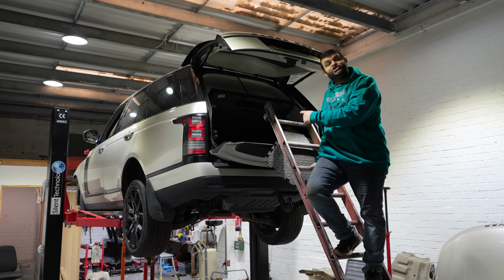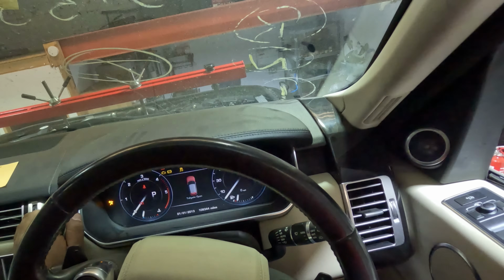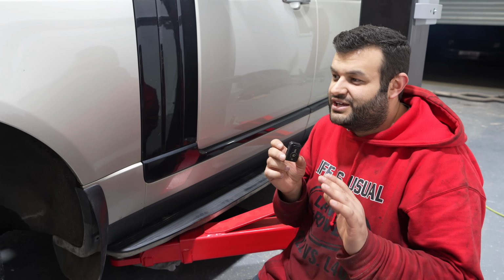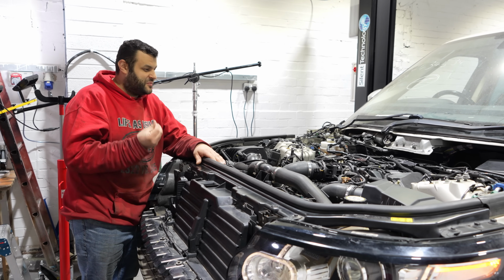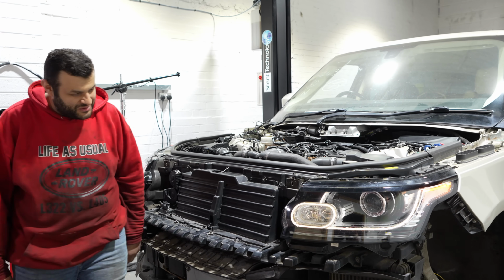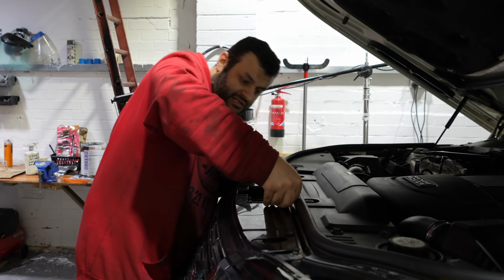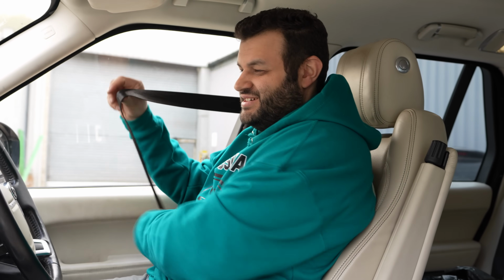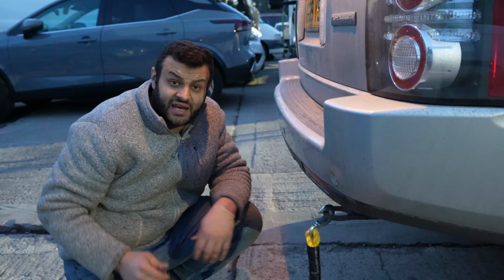I ATTEMPTED TO DRIVE MY BROKEN DAMAGED RANGE ROVER ENGINE THAT I REBUILT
This is part 10 of rebuilding and fixing the engine of THE CHEAPEST L405 RANGE ROVER IN THE UK, which I bought from the auction, only to find out it had an engine knocking. Throughout this series, I had to teach myself ENGINE REBUILDING to fix my cheap, broken damaged Range Rover Vogue SE TDV6, which was possibly vandalised. After finalising the engine rebuild and cranking it for the first time, now it's the first time at attempting to drive MY BROKEN CHEAP RANGE ROVER L405 3.0L TDV6 engine in this video, and see it out of the garage.